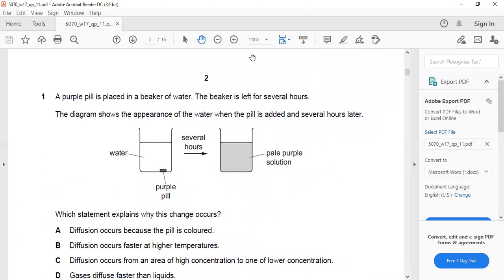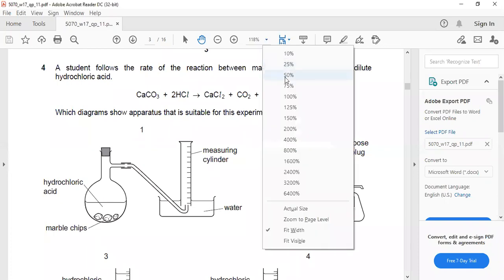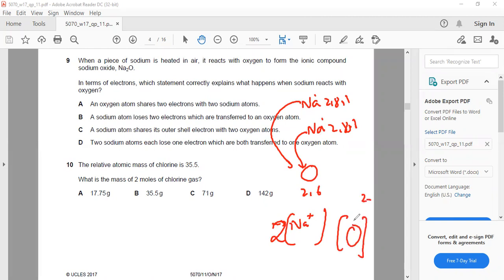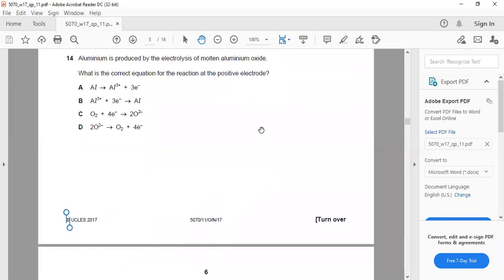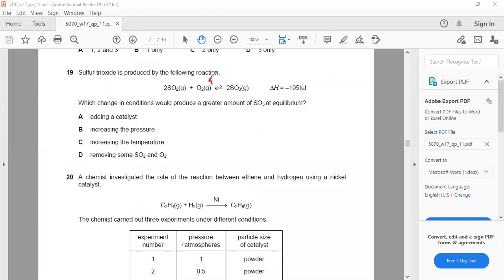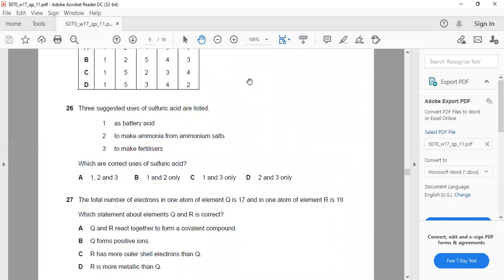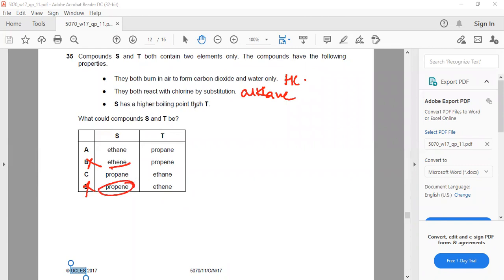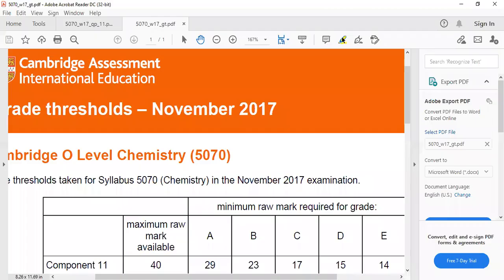O LEVEL CHEMISTRY MCQ NOVEMBER 2017 variant 11| CAIE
|O LEVEL MCQ PAPER OCTOBER NOVEMBER   2017 variant 11 EXPLAINED WITH EXAMINER REPORTS AND GRADE THRESHOLD.